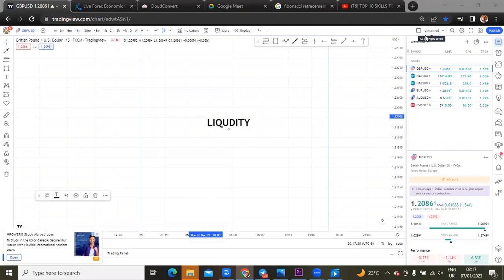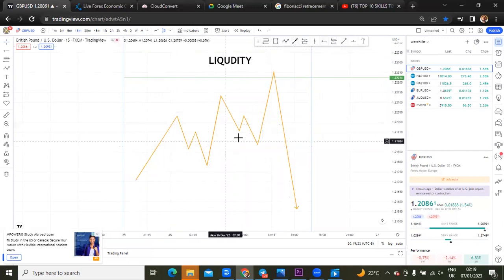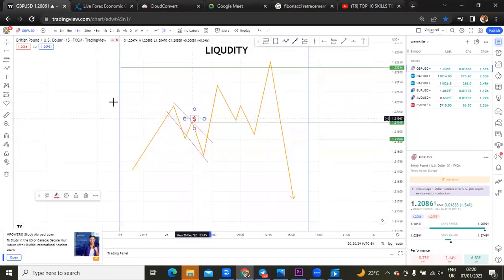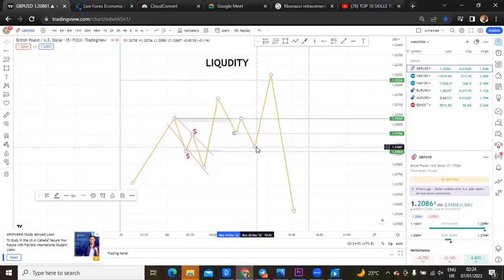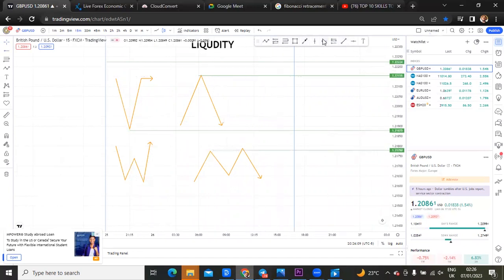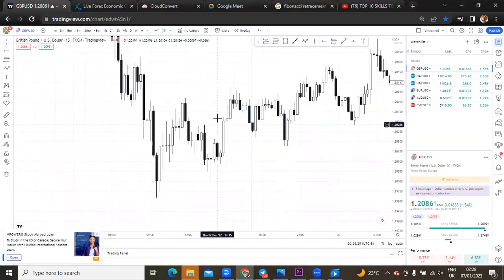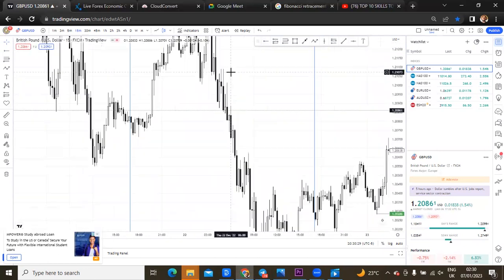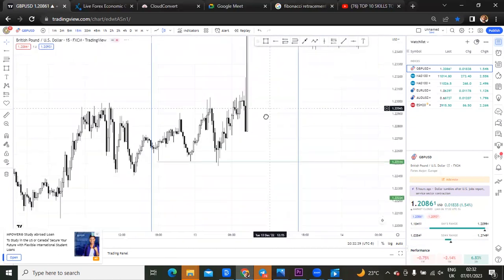LIQUIDITY , HOW TO SPOT LIQUIDITY